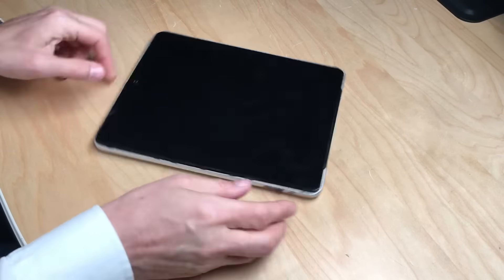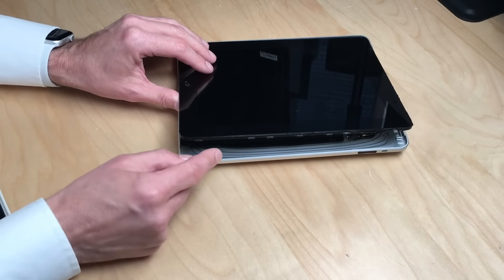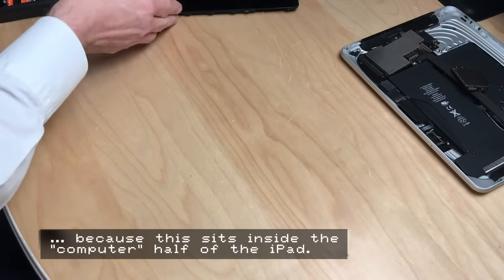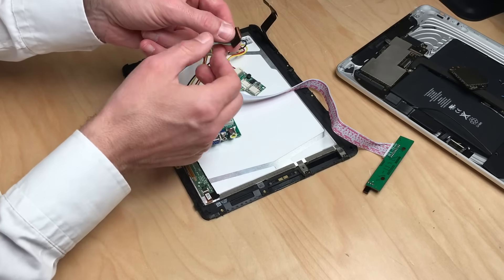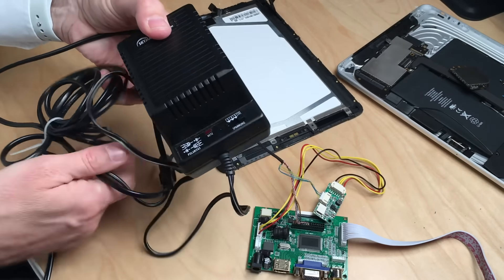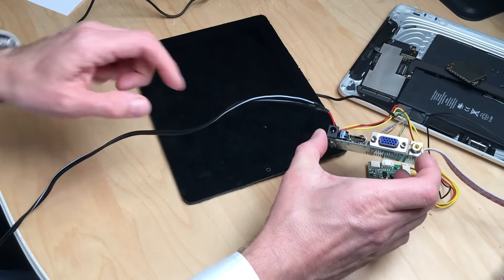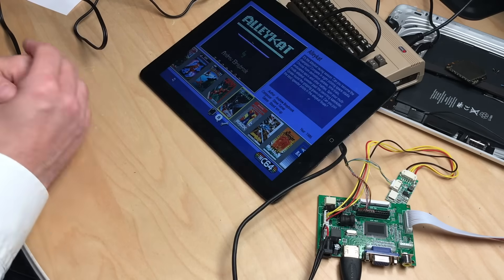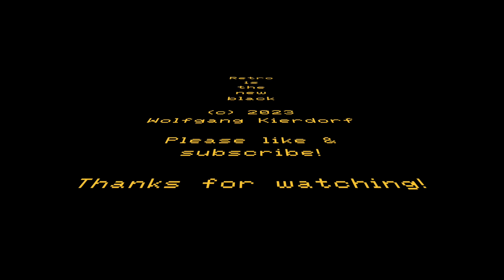Turn any old Apple iPad into a real HDMI monitor (with HDMI & VGA input)(iPad / air / mini / pro)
In this video I am going to turn an old iPad  into an replacement Monitor with REAL HDMI, VGA & Composite inputs. You can do it too. I spent 15 bugs plus shipping on the driver board, old iPads can be found for as cheap as 15 bugs on eBay.

Here are the links to the videos where I made the suitcase Amiga and here is part 2

Believe it or not: This is a re-release of my most popular video!

So build your own and turn your iPad into an real external monitor!

There is also a case available on AliExpress

The model number of the iPad 1 LCD is: LP097X02-SLD6
The model number of the iPad 2 LCD is: LP097X02-SLD6 (same as iPad 1)

(NEW) The model number of the iPad 6 LCD is: LP097QX2 (SP)(AV)
(NEW) The model number of the iPad Air 1 LCD is: LP097QX2 (SP)(AV)

I bought my LCD-driver-board here:
iPad 1
iPad 2
iPad 3/4 // Select the second one (ipad 3/4).
iPad 5/Air

This channel is hosted by Wolfgang Kierdorf. I am a retro enthusiast from Cologne in Germany. My retro videos are english. If you are from a different county or need a different language, please check if subtitles are available.